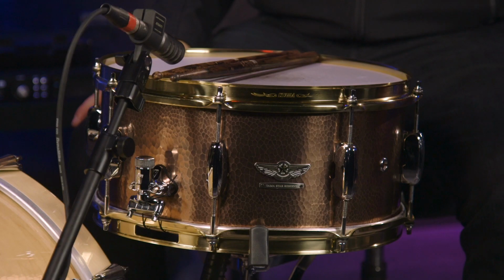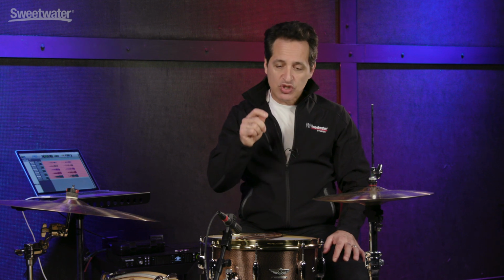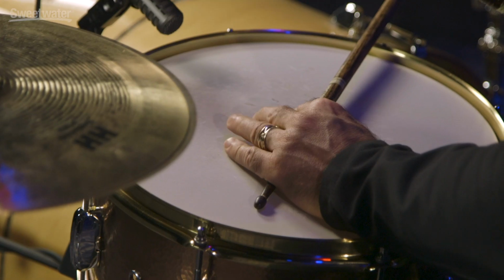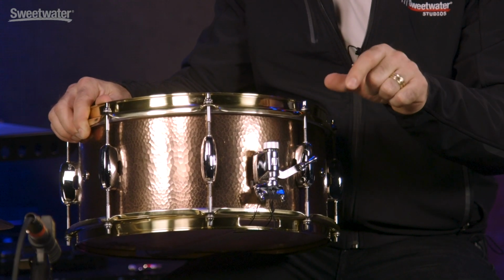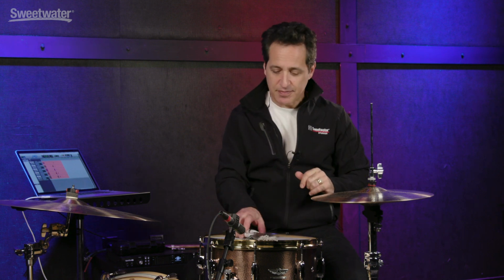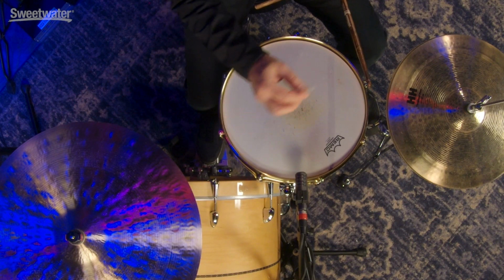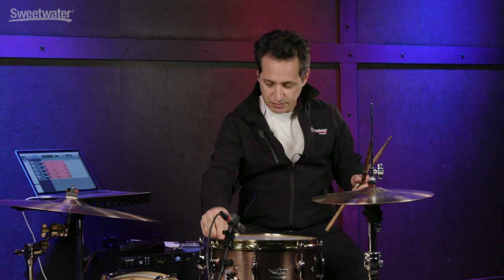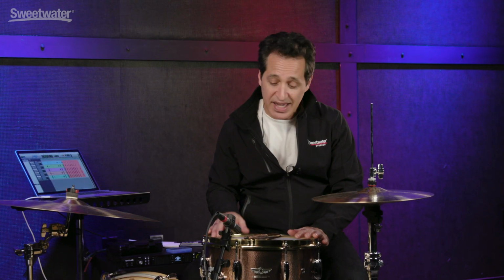Tama Star Reserve Hand Hammered Copper Snare Drum Demo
Shop for the Tama Star Reserve Hand Hammered Copper Snare Drum at Sweetwater

The TCS1465H is the first metal snare to be worthy of the TAMA Star Reserve name. Its premium-grade 1.5mm copper shell is hand hammered to achieve the same level of musical complexity as the world's finest cymbals and kettle drums. Finer-peen hammering toward the edge of the shell and wider hammering at the center give the TCS1465H its unique barrel shape, which provides fatness and resonance like you've never heard from a metal snare. The 2.3mm Customized Brass Mighty Hoops, developed specially for this drum and featuring a finer edge than TAMA's standard hoops, give the TCS1465H extra brightness and attack — which translates beautifully with close-mic setups.

The Zoom F8N Multitrack Field Recorder was used to record the audio in this video, and can be purchased